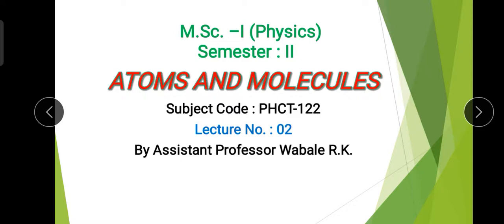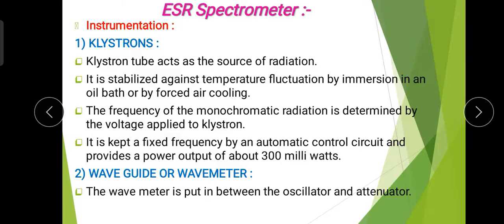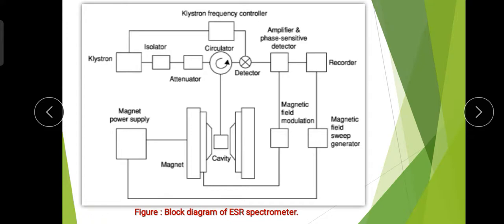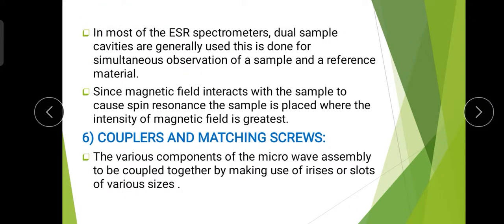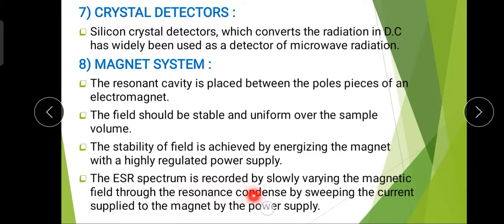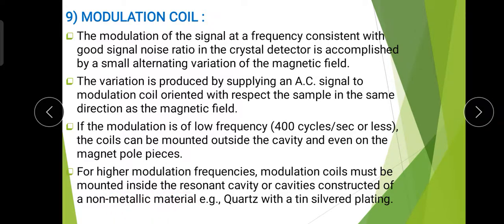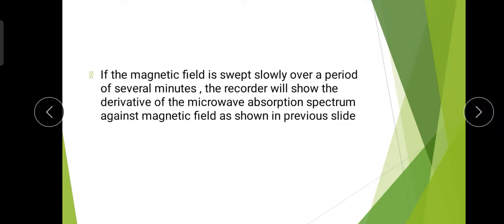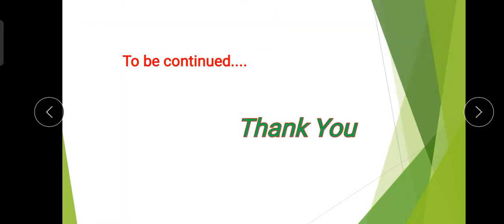M.Sc.-I (Physics) Atoms And Molecule , M-IV L : 02 ESR Specrometer